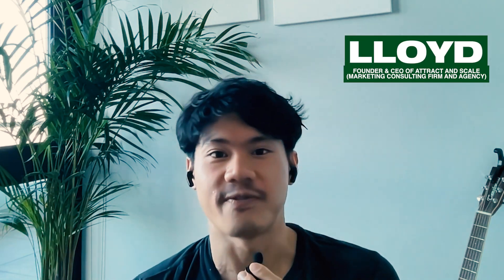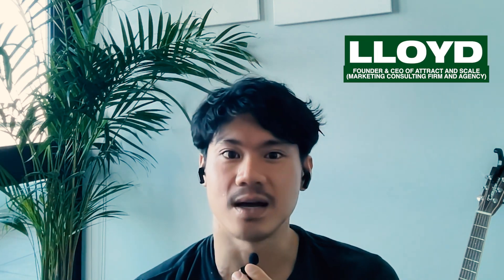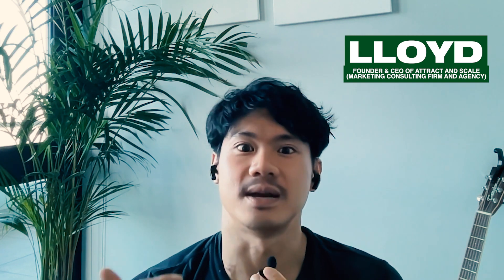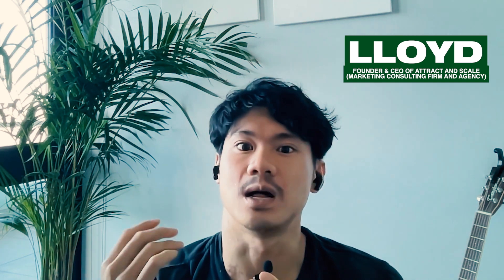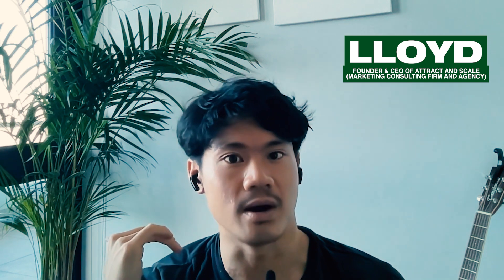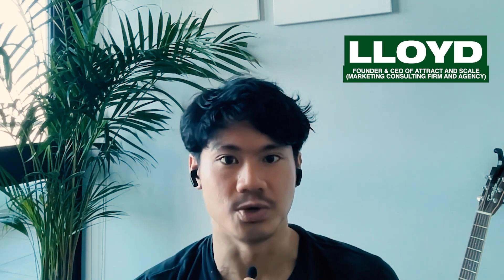Leads Sniper Review | Leads Sniper Testimonial - Lloyd Yip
Lloyd Yip is the CEO of a marketing firm and agency. With the use of Leads-Sniper, his business operations have become much smoother.